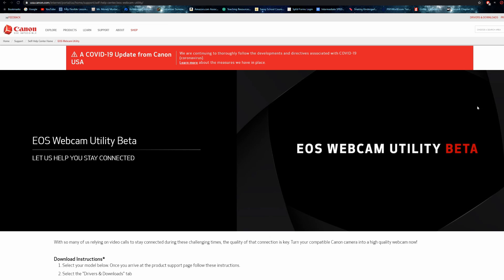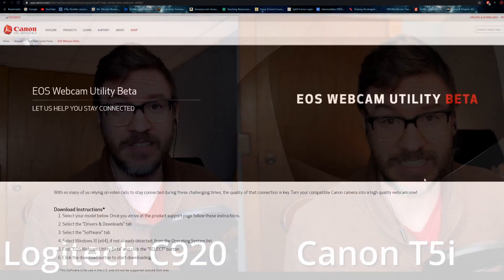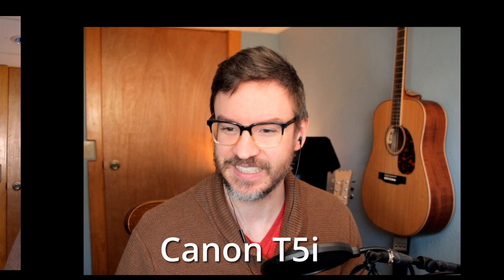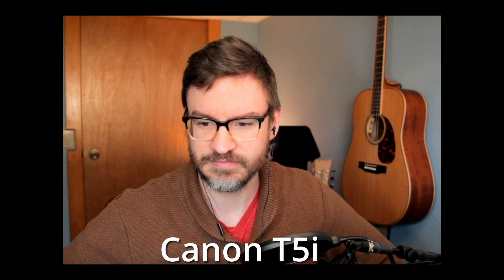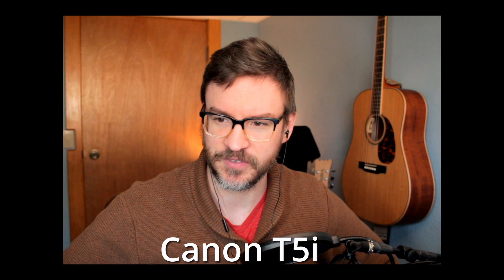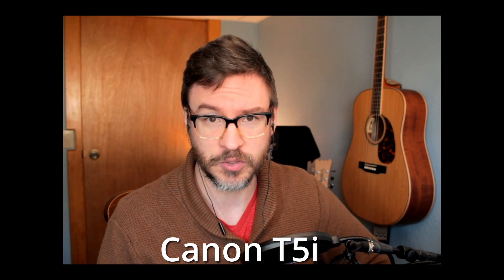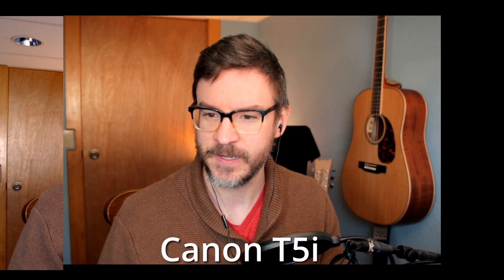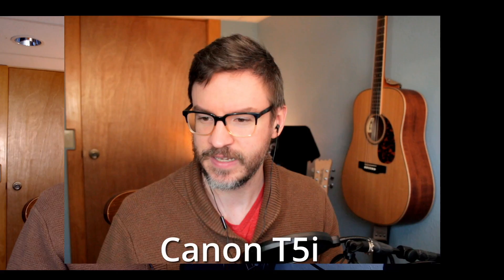No Capture Card? No Problem! | Canon T5i DSLR Webcam!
Canon EOS Webcam Utility Beta doesn't claim to be compatible with the T5i, but I got it working!

Thanks to EposVox for creating a video about it! Check it out for a tutorial on how to get it set up!

Thanks to StreamBeats for the cool background music!